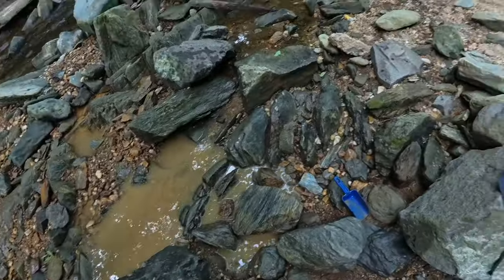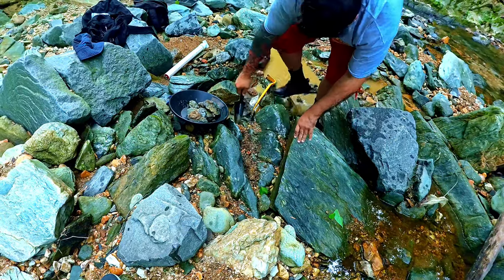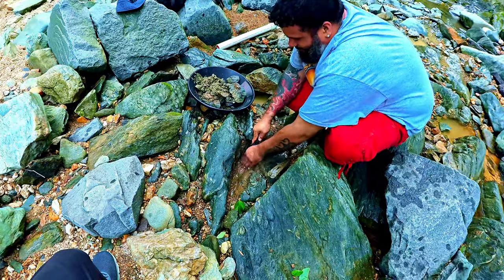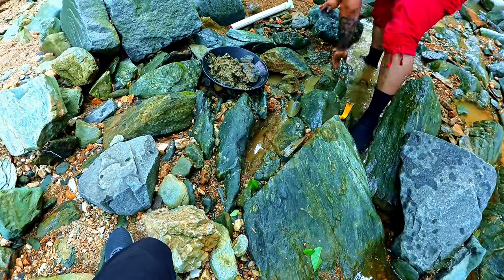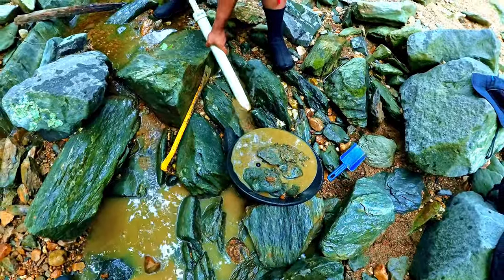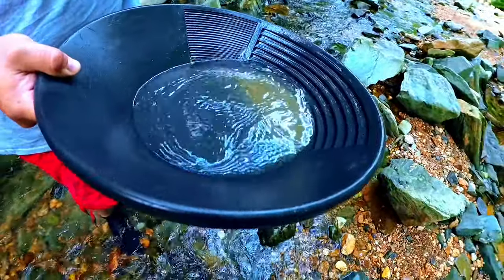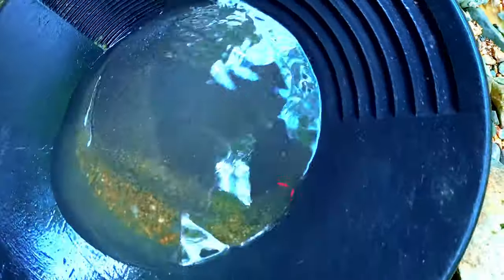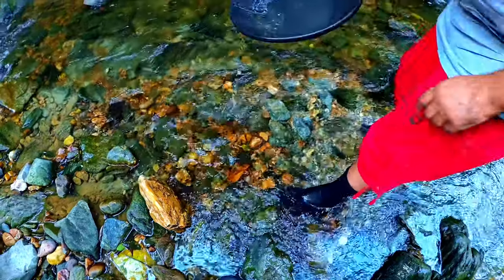Gold Prospecting! Bedrock Challenge: Part 4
Part 4 - We are doing a new test or as all the new hype videos would say... A NEW CHALLENGE
BEDROCK CREVICE GOLD - 1 CREVICE 1 VIDEO NO MONSTER CREVICES AND NO CUTS.
Some people doubt how much gold is in VA so here.. watch and see for yourself.. we will be doing Bedrock crevices only and no sluice or highbanker or dredge.. know the dirt we get from each Crevice we usually run WAY WAY more than this in our sluice and highbanker videos..

Equipment used in my videos:

Estwing BP-14 Black Plastic Gold Pan 14-Inch
Garrett Gold Guzzler snuffer
23" Gold Prospecting Pick Claw Scrap Crevice Tool Gold Mining Fossil Gem Mining
15-in-1 Painter's Tool

Metal detecting equipment:
Garrett Axiom

Filming equipment:
Sony FX30

Tons of other equipment

Videos are all about gold mining, gold panning, prospecting, rock hounding, and mineral collecting.